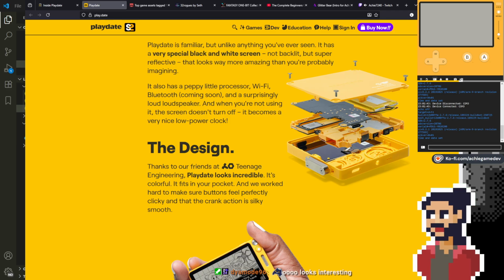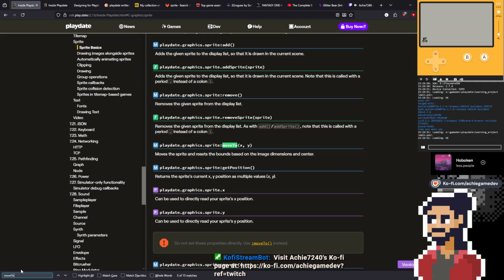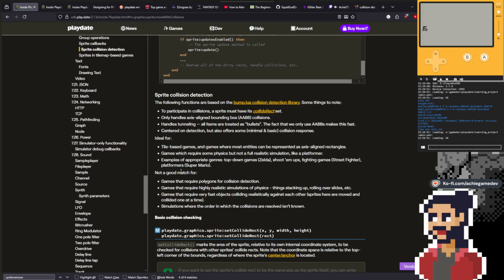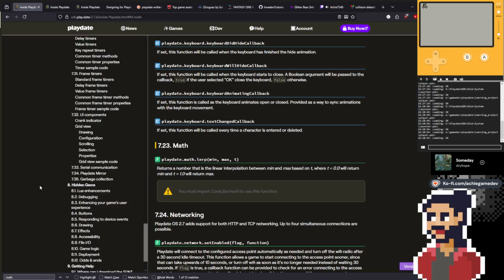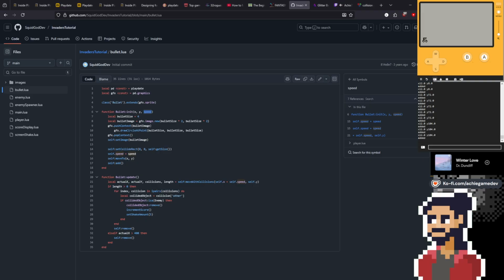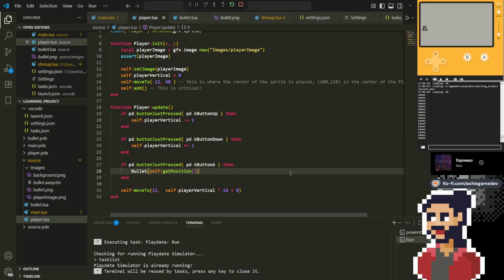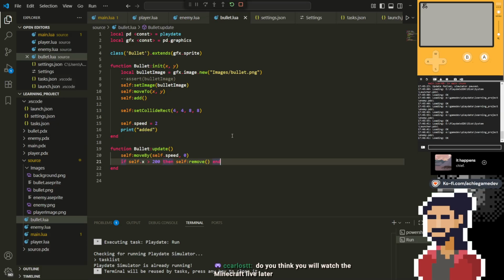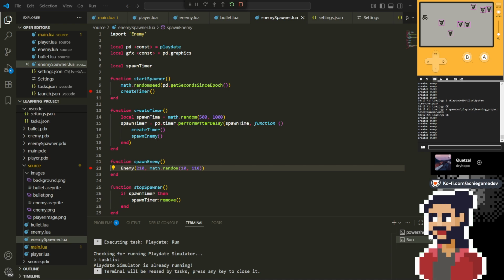Exploring the Playdate | Learning Projet | Playdate Development VOD 1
TODAY WE ARE GOING STEAL THE MOON! khm We are gonna start looking into an learn the Playdate! I got a device a few months ago, it is time to put our lua knowledge to the test!

Thank you for the amazing support to Csöndi, Nerdy Teachers Fletch and everyone else who made it possible for me to buy the device!

00:00 - Loading
03:20 - Little Introduction
09:30 - What We have so far
14:00 - Looking for how to make things
38:00 - SquidGod Watch/Dev Along
1:11:11 - Starting some devving
1:31:00 - Making a bullet
1:57:00 - Another API rant
2:07:00 - Gamedev Starting Advice
2:18:00 - Random forum thread about remove
2:22:00 - Game engine advice
2:34:00 - Adding Enemies
2:42:00 - Collision handling with sprites
2:50:00 - Quick copy of the spawner to see